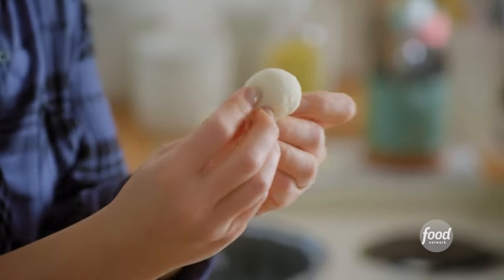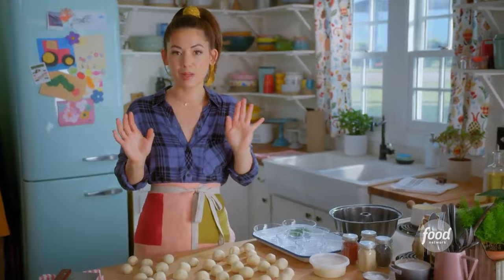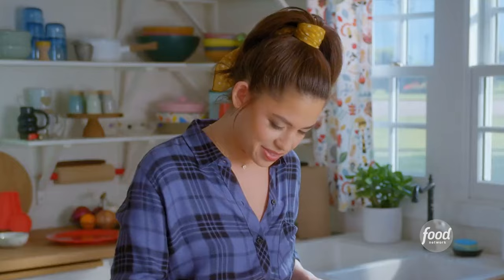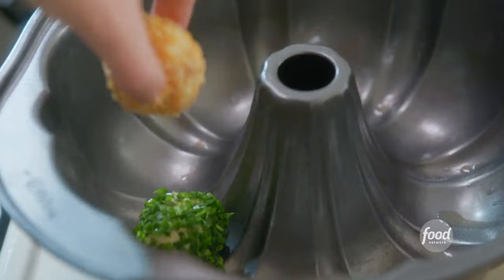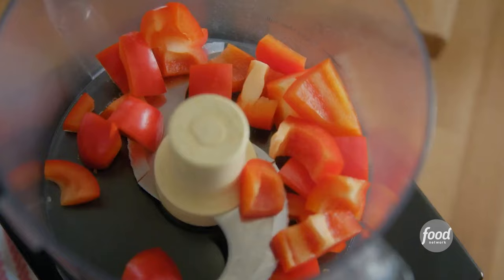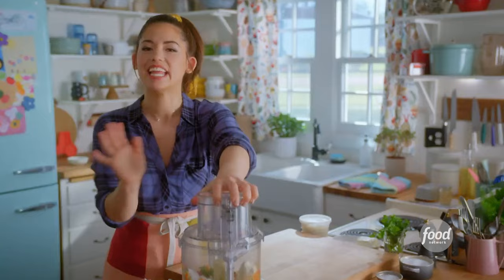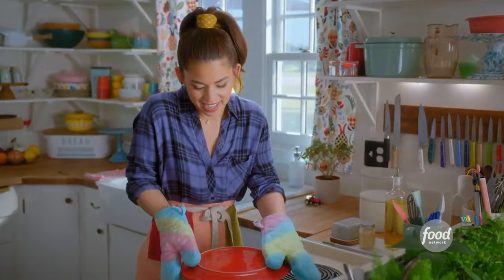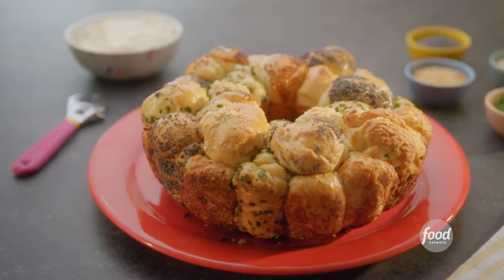Molly Yeh's Savory Monkey Bread | Girl Meets Farm | Food Network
Molly’s savory monkey bread is filled with hot fluffy dough balls dunked in butter and colorful herbs!